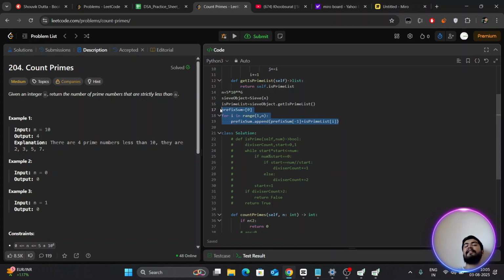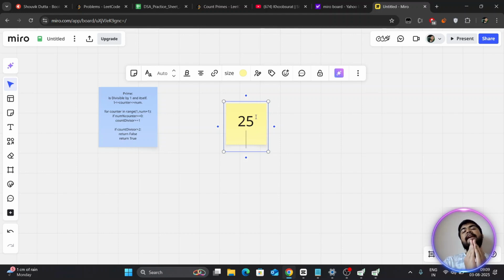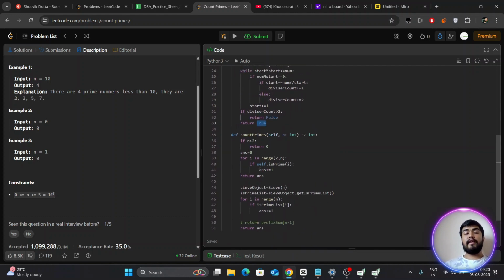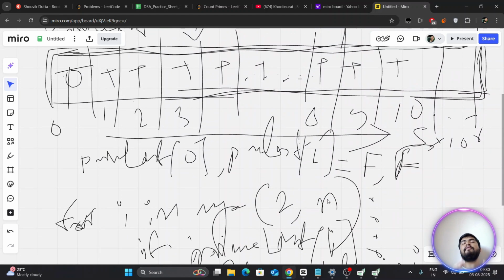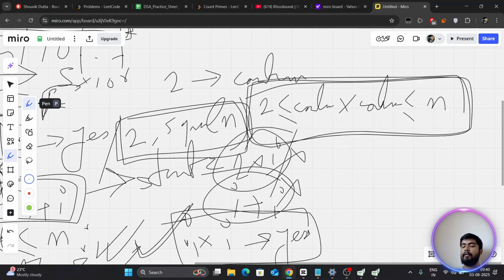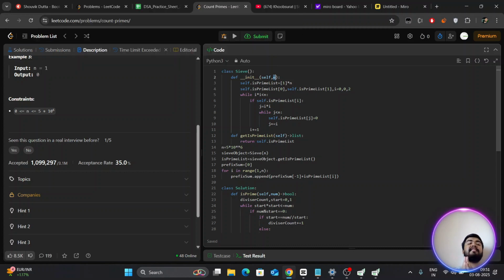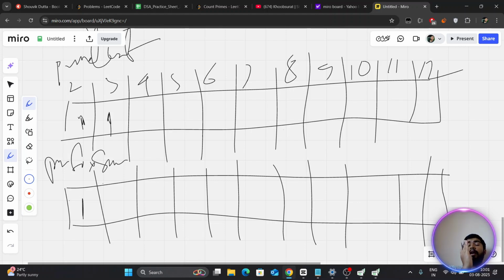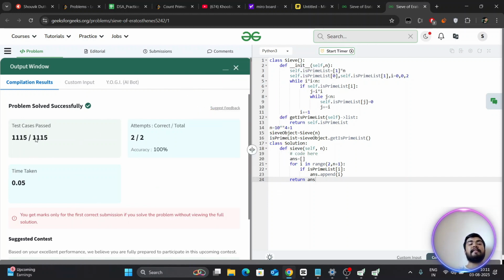In Depth Sieve of Eratosthenes in One Shot | Intuition, Reusable Templates & Industry-Level Problems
Master Sieve of Eratosthenes in one shot with a complete, in-depth explanation designed to make you interview-ready.

What’s covered?

1. Why do we need the Sieve of Eratosthenes?

2. Building strong intuition through detailed whiteboarding.

3. Solving industry-standard, highly important problems based on the sieve.

4. Preparing a universal template to handle all pattern-based sieve problems.

5. Writing highly modular code using OOP principles and functional programming for scalability and clarity.

By the end of this video, you’ll not just know the algorithm but own a reusable template to crack any sieve-based question confidently.